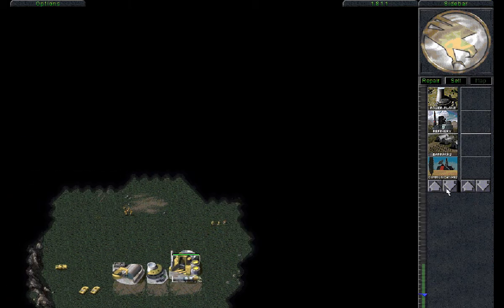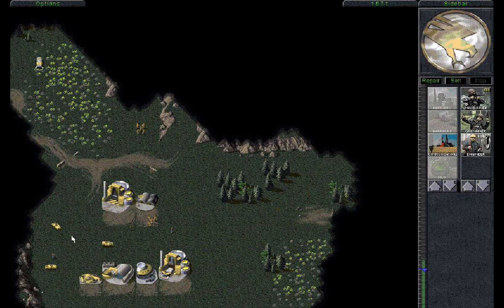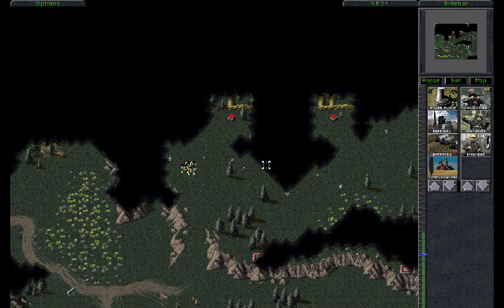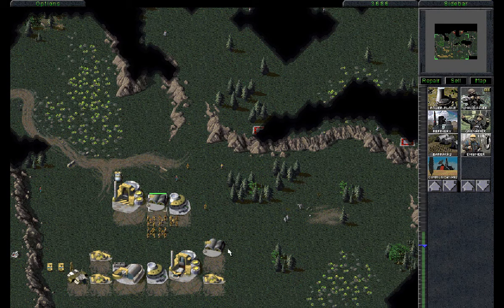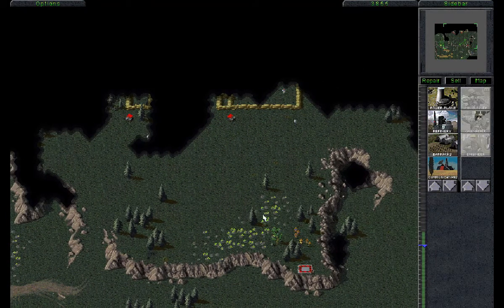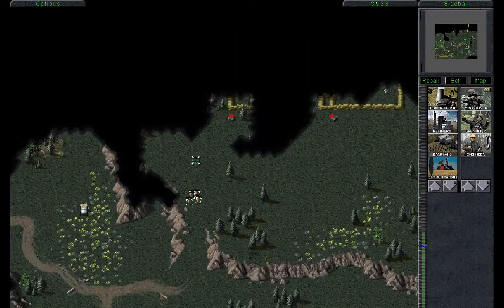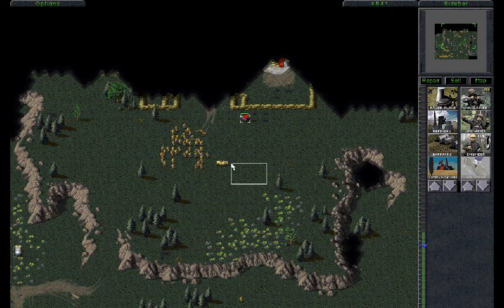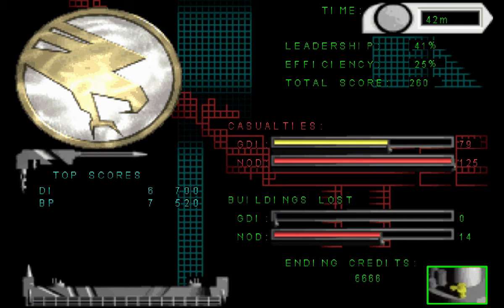Let's play Command and Conquer: part 3 - Destroy the SAM sites for Air strikes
Hello and welcome everyone to Let's play Command and Conquer!
A awesome and great classic gem of an RTS game made by the former Westwood studios that is so great, that it pretty well pioneered a lot of the RTS we all know and love today. Hope you all enjoy!